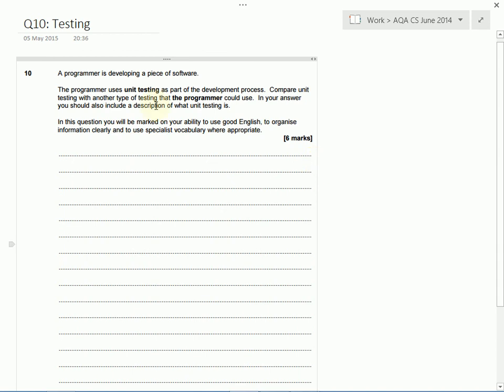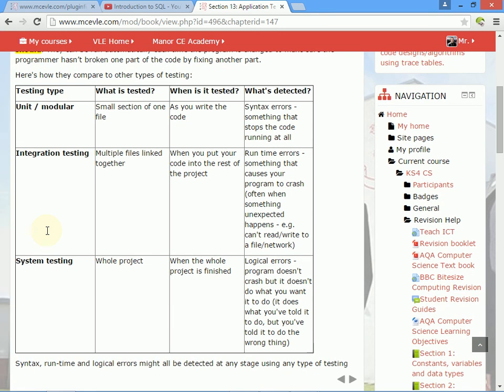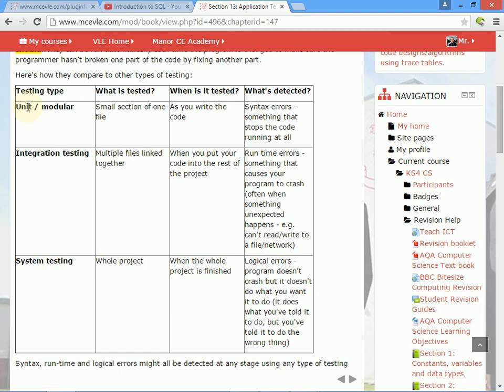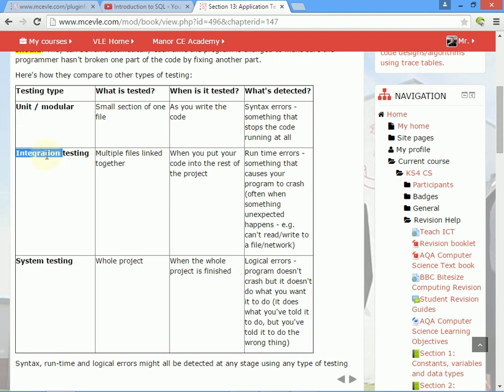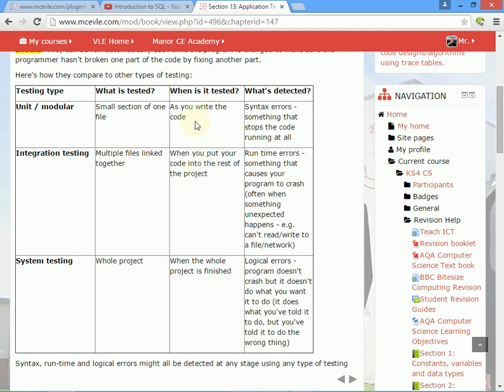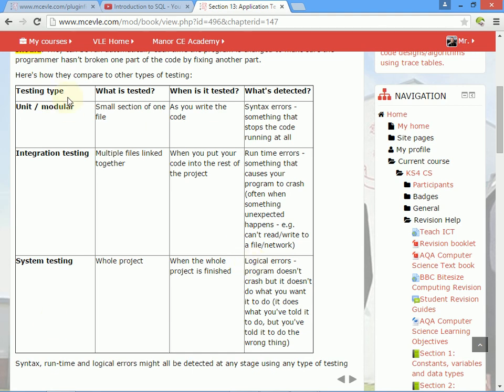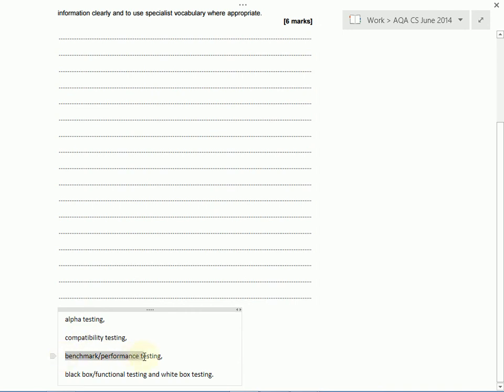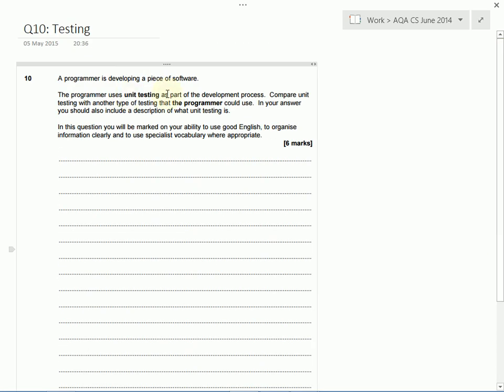Q10: Testing (Unit testing / Integration testing / Project Testing)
This video is designed for students revising for their AQA GCSE in Computer Science.

It's part of a walk through of the June 2014 exam paper.